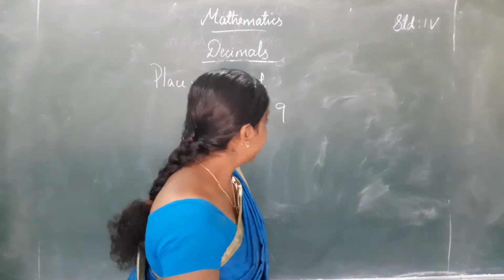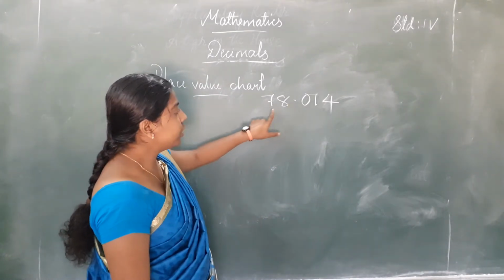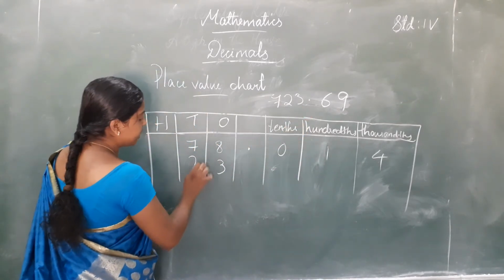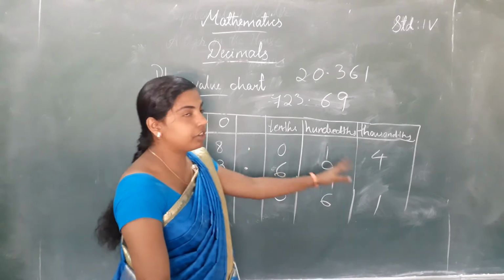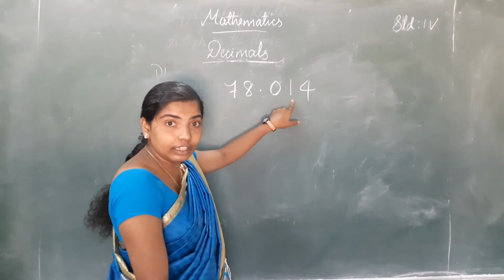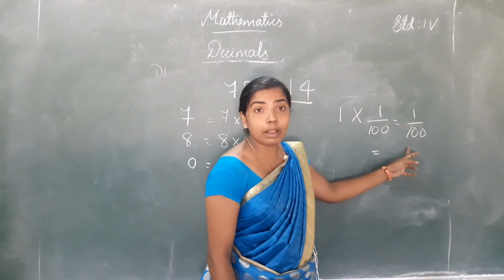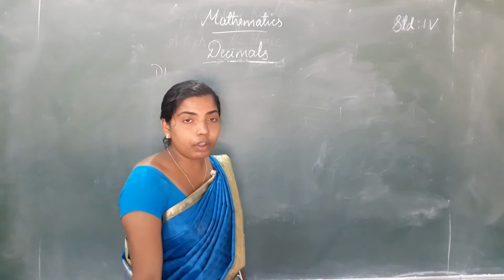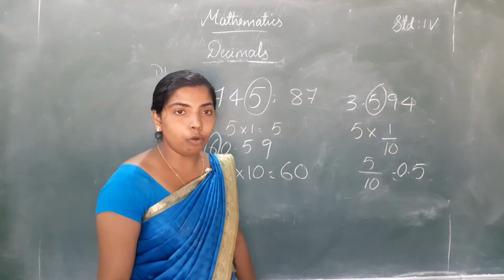Maths STD IV Video 2